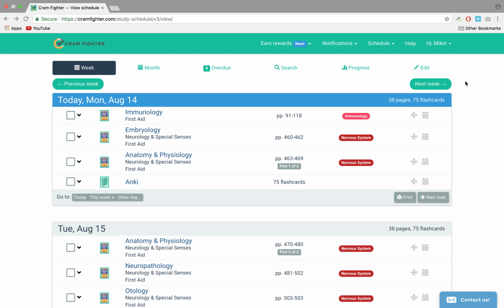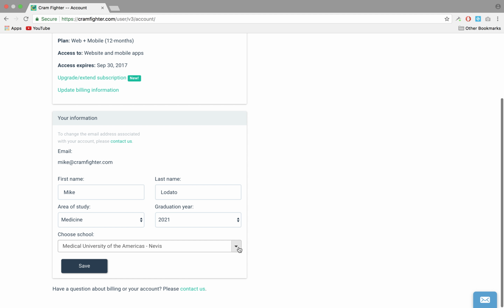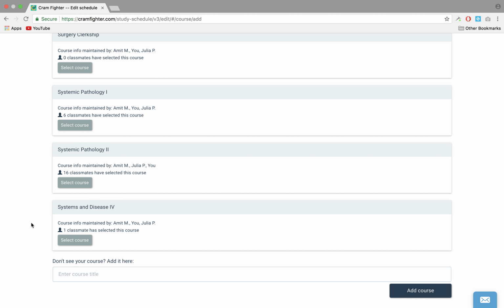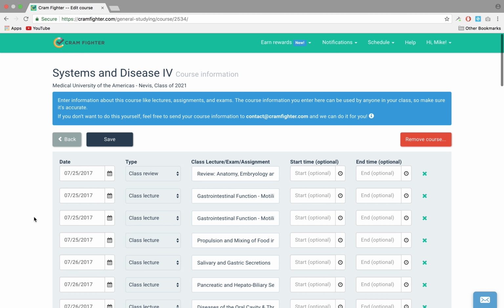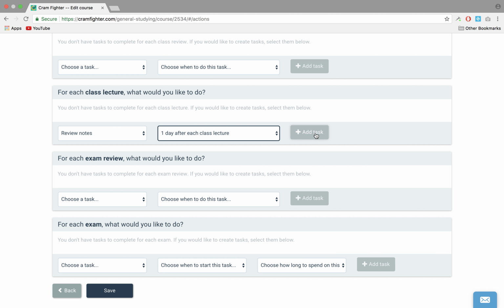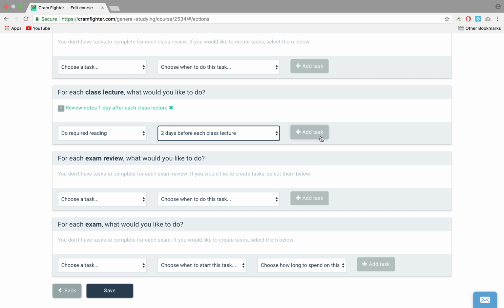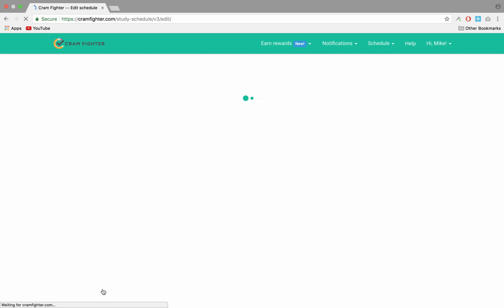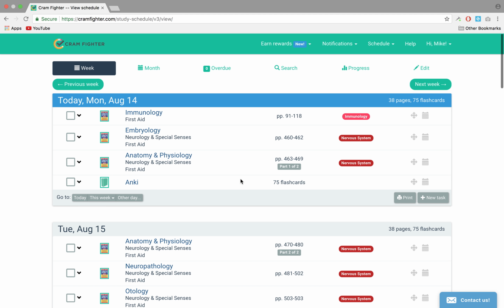How to Add a Course to Your Cram Fighter Schedule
Save hours of time and create a detailed study schedule for your upcoming USMLE, COMLEX, or shelf exam in just a couple clicks

Need inspiration for your study schedule? Check out our data on the most popular resources for USMLE Step 1, Step 2, COMLEX, and more